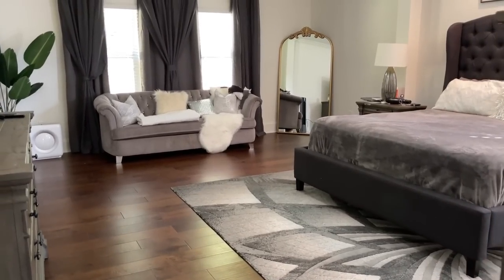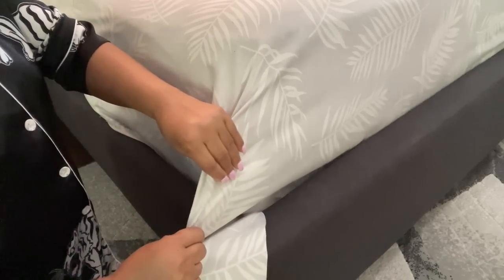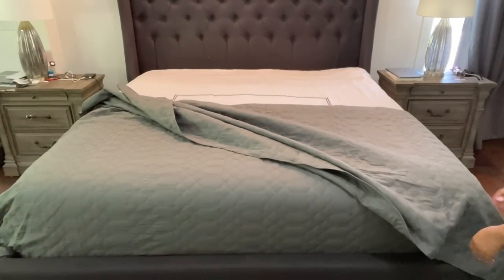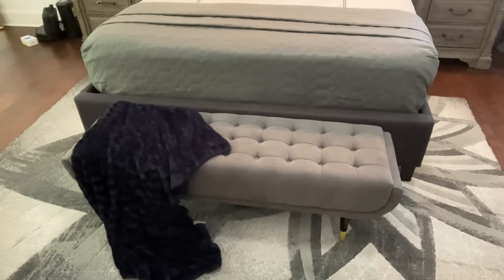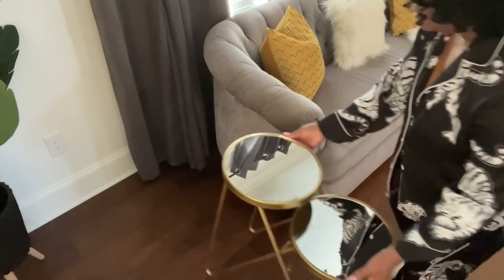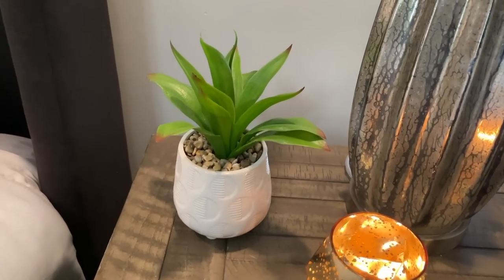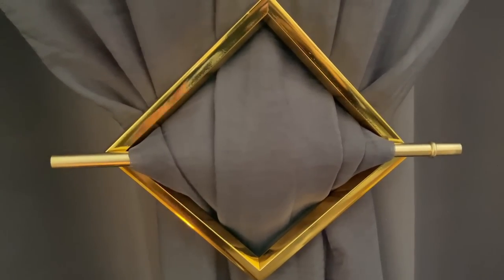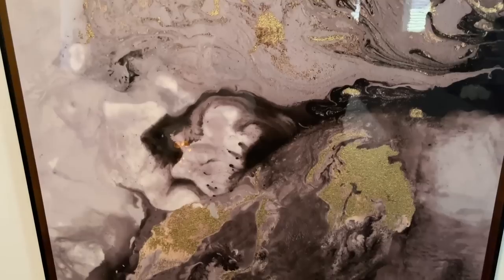GLAMOROUS Bedroom REVEAL | How To Make Your Bedroom Look Luxurious | Bedroom Makeover |Homary Review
Hey GPP's in this video I share my bedroom for the first time. Let me know your thoughts, Enjoy!

AMAZON STOREFRONT:

Music
SONG
Cubic Z
ARTIST
Diamond Ortiz
ALBUM
Cubic Z
LICENSES